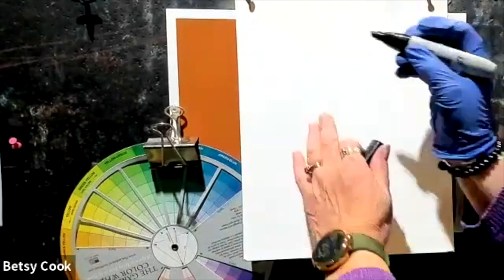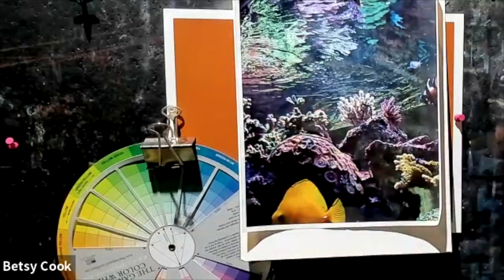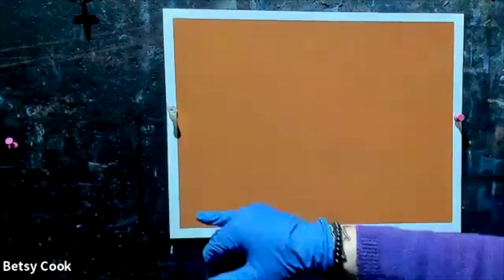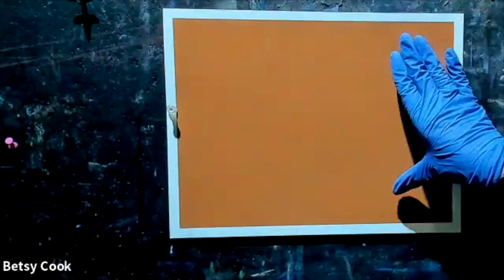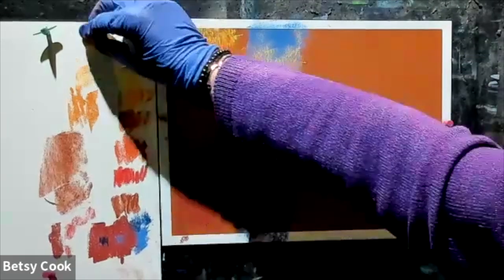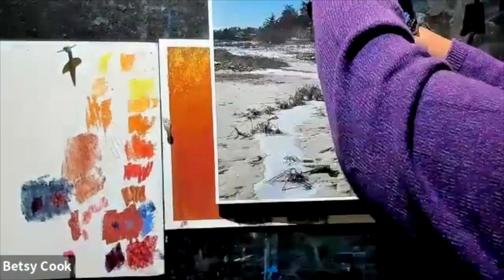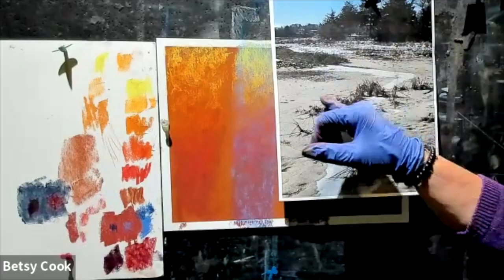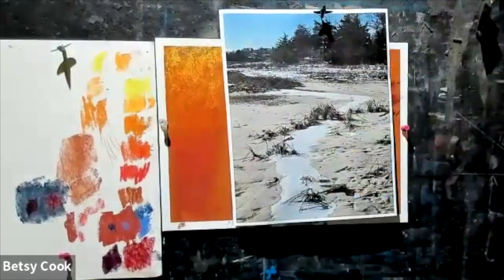March 2025 - Open Studio - Color in Quiet Areas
Tips on enhancing color in those quiet parts of a paintings. Enliven them with color interactions.